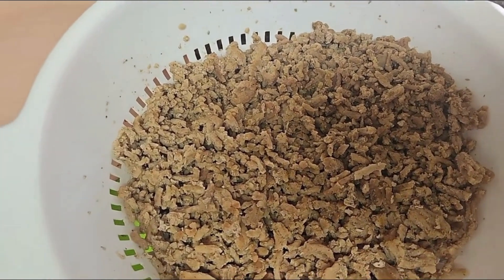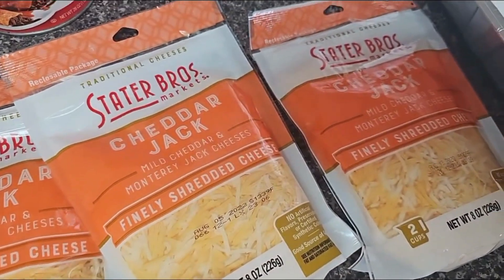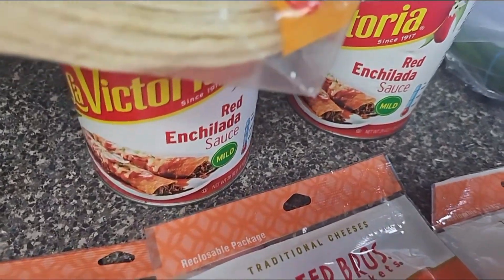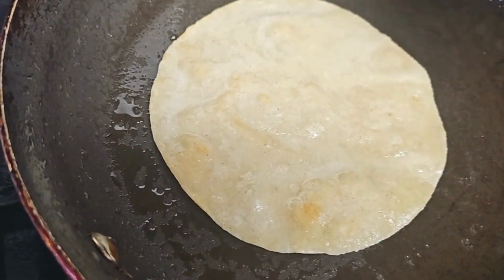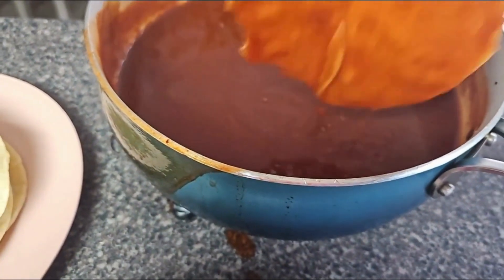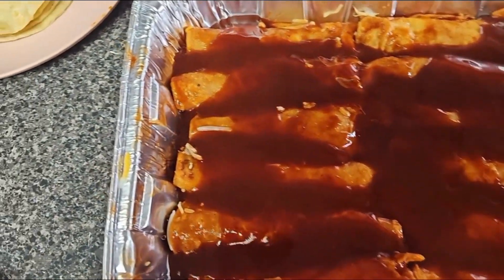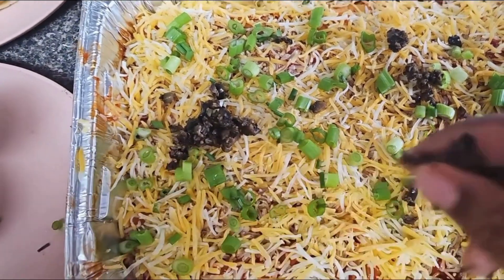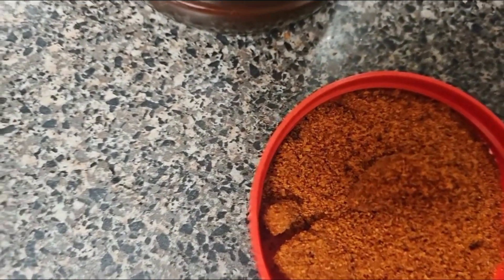Cook Turkey Enchiladas With Me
Turkey Enchiladas is just one of my family's favorite dishes they love for me to cook. I made an entire enchilada meal, that included Spanish rice and beans for my household as well as my mother's.